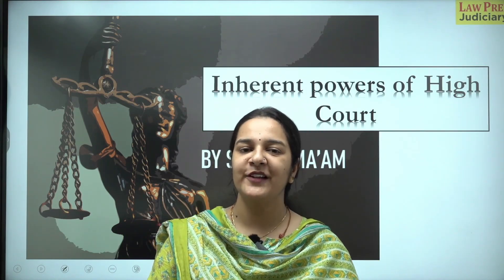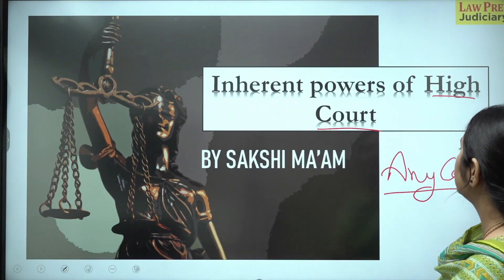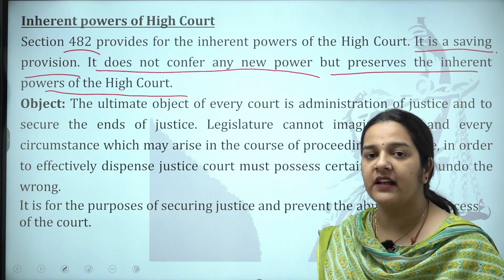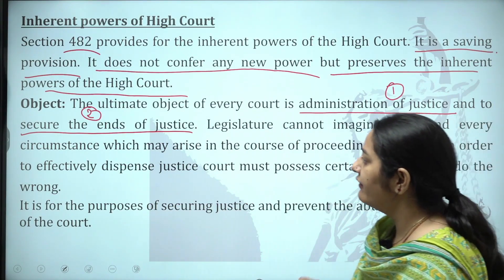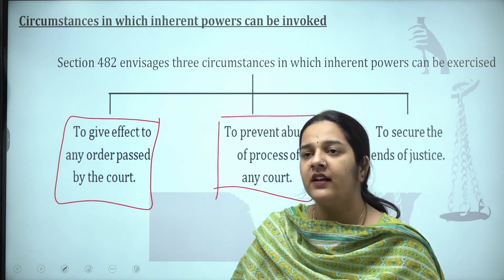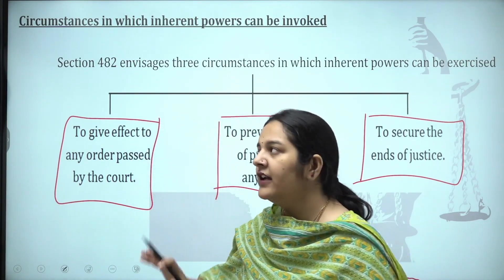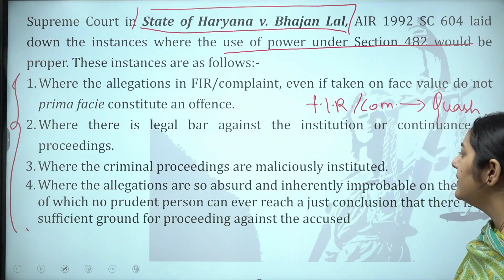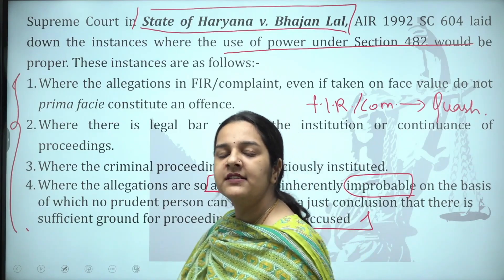What High Courts Can Do: Inherent Powers Explained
Hello and Welcome Everyone! In this video, we are going to discuss the Inherent Powers of the High Courts of India. This is a very important topic in view of any Legal or Judiciary exam in India and also for the common people of India. In this video, we have discussed which Courts have Inherent Powers related to Civil and Criminal Matters, Section 482 of CrPC, Circumstances for invocation of Inherent Powers, we have also discussed about a very important case i.e. State of Haryana Vs. Bhajan Lal, in this video. For more such educational videos, like and share the video with your friends, subscribe to our YouTube channel and comment in the comment section below whatever thoughts you have to share with us.

Kindly share your questions, queries, or anything you want to share with us through the comments.

Introducing our highly anticipated Judiciary Preparation program by Law Prep Tutorial. As the unrivaled leader in producing the highest CLAT results for an impressive 23 years, we're now extending our expertise to help you conquer the realm of judiciary exams with unwavering confidence!

Now, we're channeling that same winning formula into our Judiciary Preparation program. Get ready to harness the power of top-tier faculty, a time-tested approach, and a treasure trove of resources tailored to the unique demands of judiciary exams.

Strategically designed to unravel the complexities of legal concepts and equip you with the tools to shine in the competitive arena of judiciary exams. Beginning your legal journey, our program caters to all levels of expertise. Join us in this new chapter, where success in judiciary exams becomes the next glorious page in our success story!